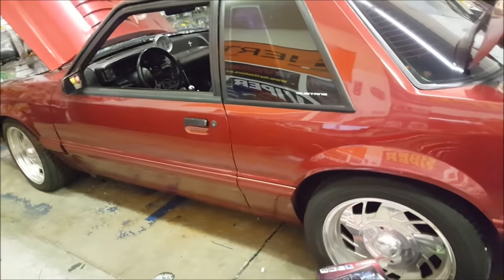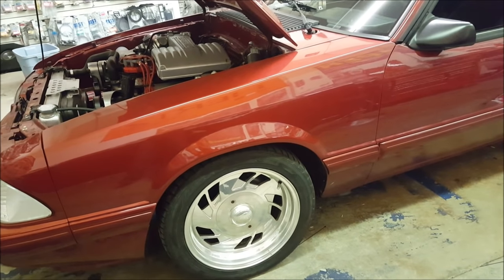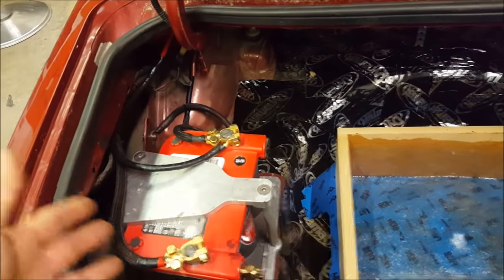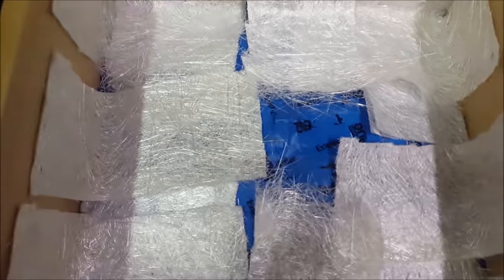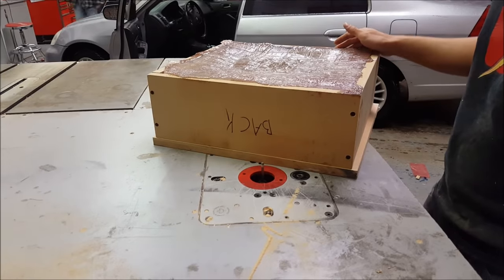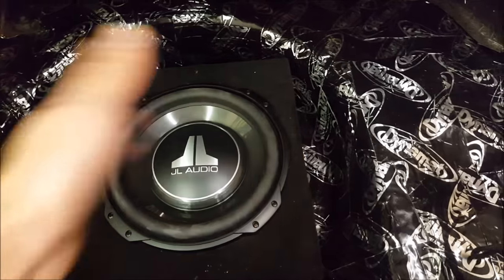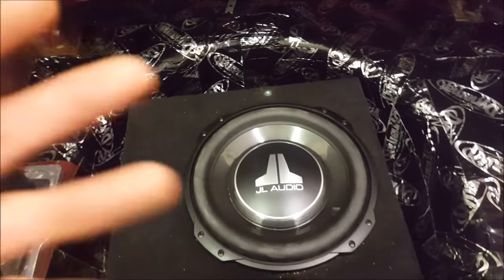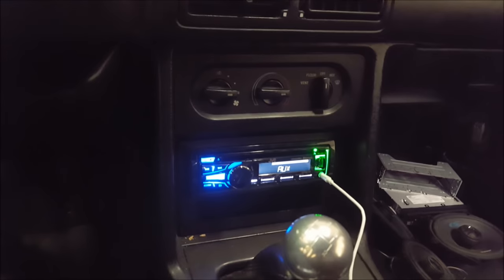Builds: Ford Mustang (Fox Body) Sound System | AnthonyJ350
In this video I get to do a full sound system in a 1991 Ford (Fox Body) Mustang. The cool thing about this system is not only does it sound great, but it also doesn't weigh much at all. A lot of people that build performance cars, are worried about adding a lot of weight when adding a sound system. This is not the case with building sound systems today as you can see in this video.

I do a lot of systems like this. Change the head unit, the speakers (adding sound deadening material) a 5 channel amp to drive everything and a sub woofer enclosure designed to fit in the vehicle. What you get is a very good sounding well balanced sound system that takes up minimum space and weight, and doesn't cause a ton of money.

Test Music: Dan Gautreau "Flux" (Lynne Music)

About AnthonyJ350

Canada